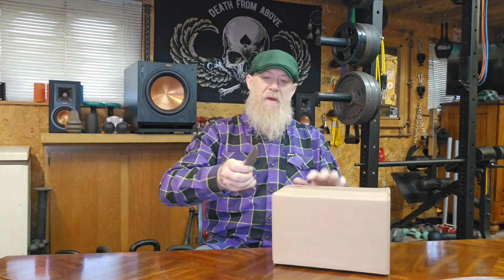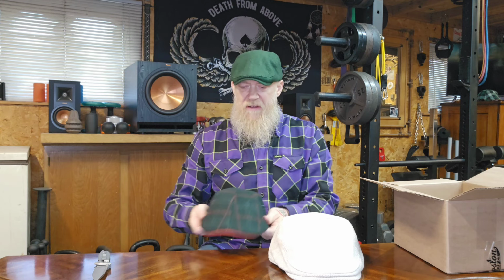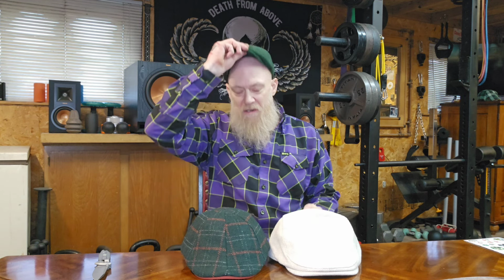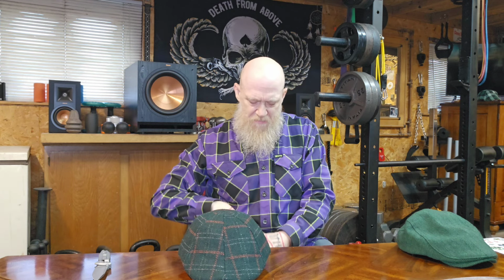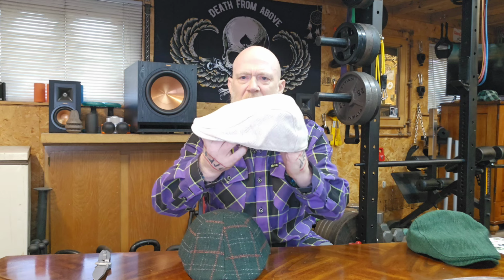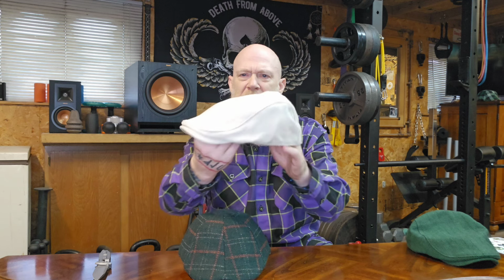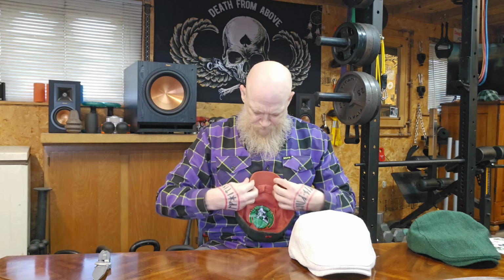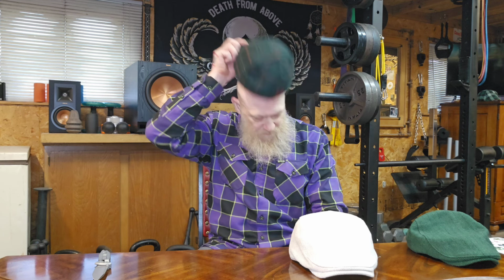Boston Scally Cap Review - The IRISH and CELTIC BONE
My dog related content can be found on my main page:   @1st508thAirborne

I have about 5000+ videos on the channel. It's easy to miss some.

I have 5 playlists on my channel with videos from my 2016, 2017, 2018, 2019 and 2021 visits to the fair.  :-)

!!! 1st 508th Airborne TEESPRING MERCHANDISE...